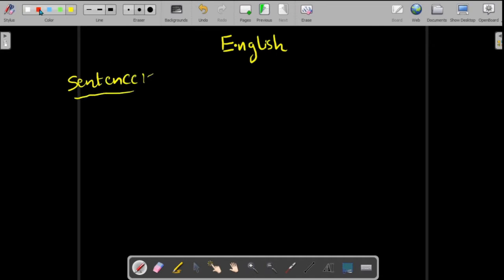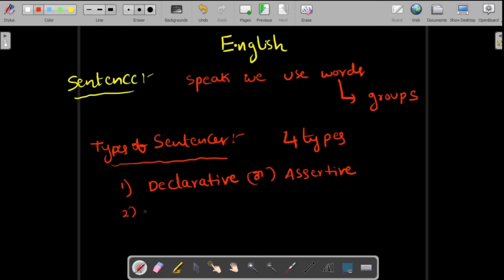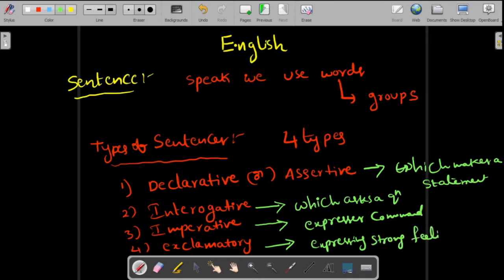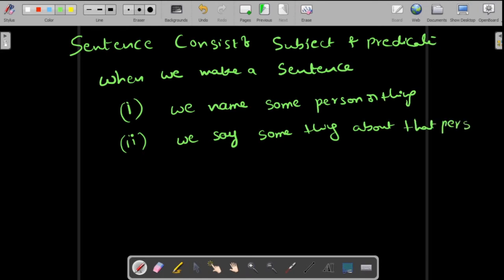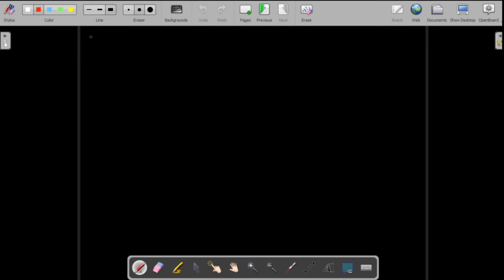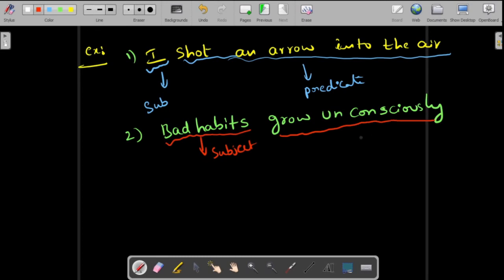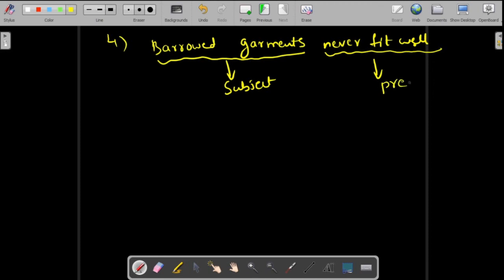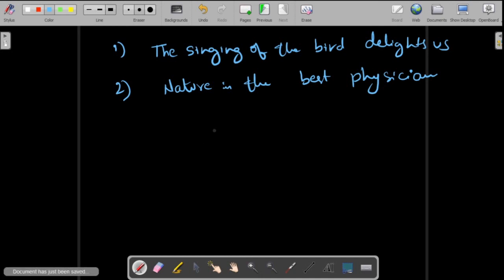English grammar class 1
this video contains about sentence ,predicate  and some examples